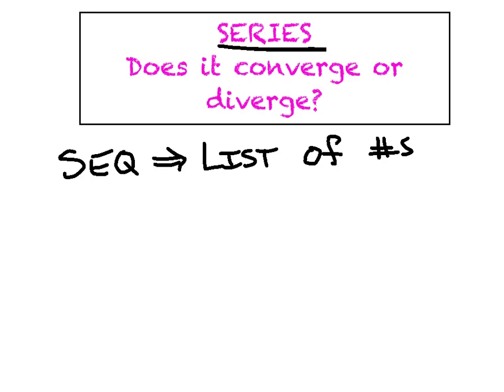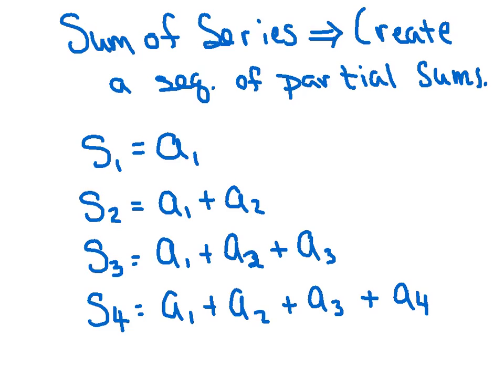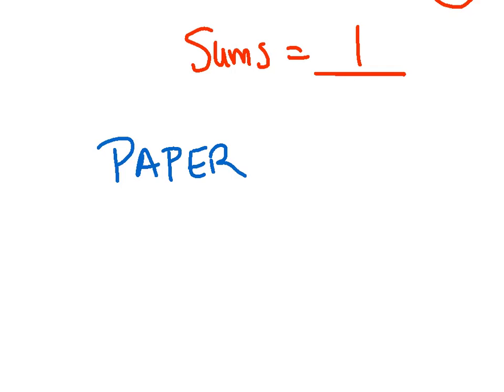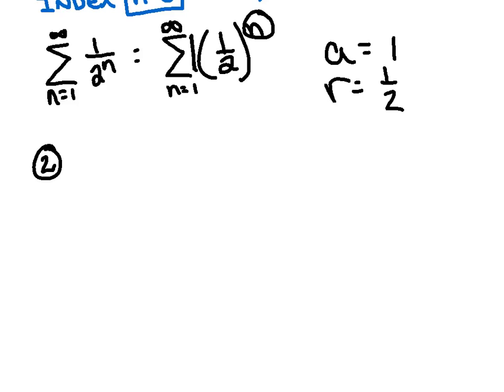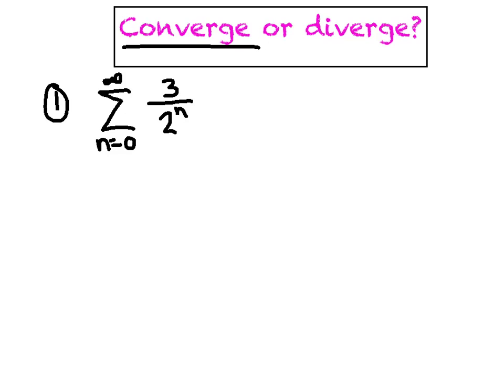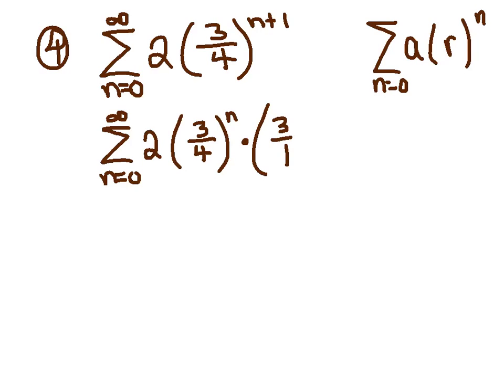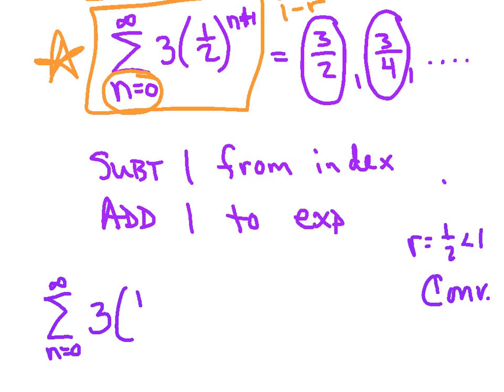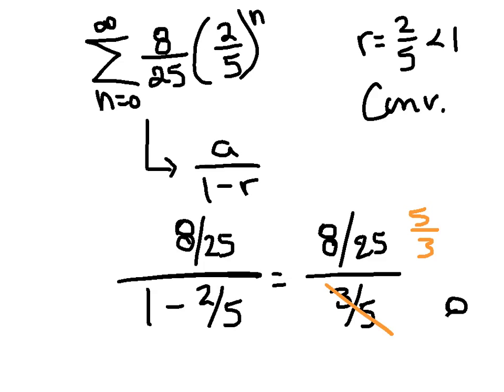INTRO SERIES - GEOMETRIC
What exactly is a geometric series?  Maybe you have already worked with a finite geometric series (summation from n=1 to n=5 for instance).  The defining characteristic of a geometric series is that each term is a special multiple of the previous term and that special multiple is the same throughout the series.  Well today we'll dive into an infinite geometric series and try to determine whether the series converges or diverges.  When a series converges we're claiming that the sum of terms one through infinity add up to a finite number!  WHOA!!  How is that possible?

Two big themes in this video...
1.). What characteristics of the series determine whether it will converge or diverge?
2.) If the series does converge, what does it converge to?  In other words, what is the SUM?